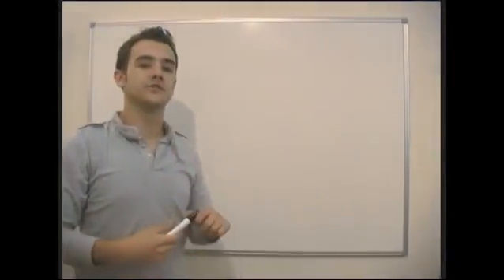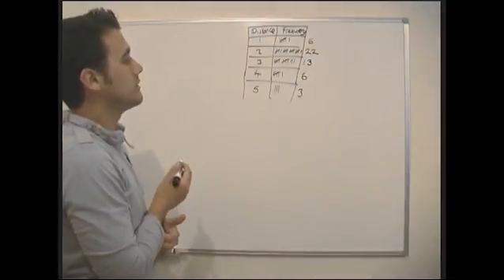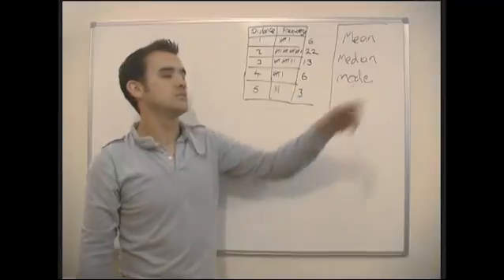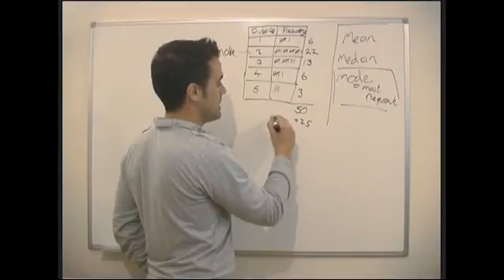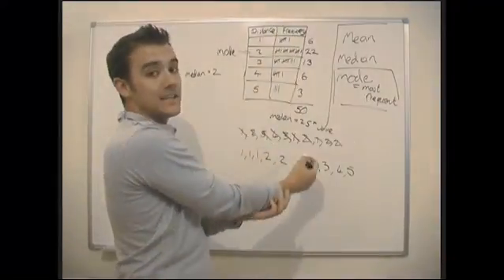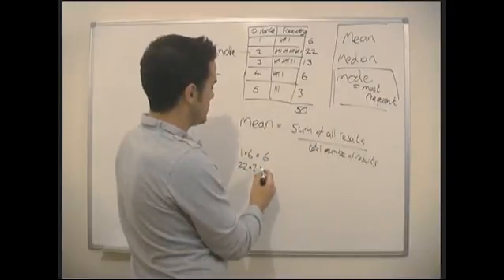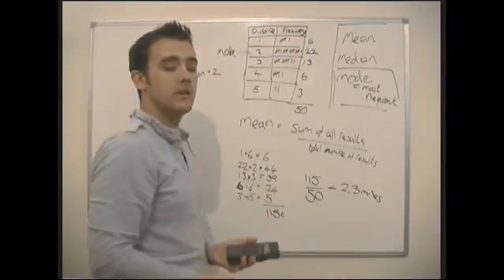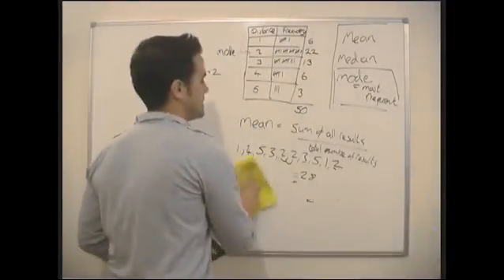Maths - Number - Averages